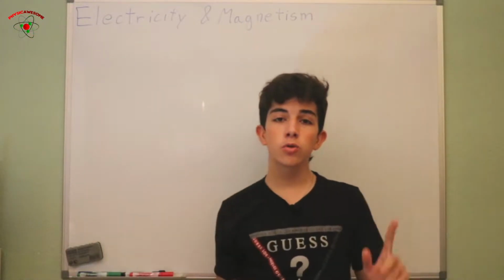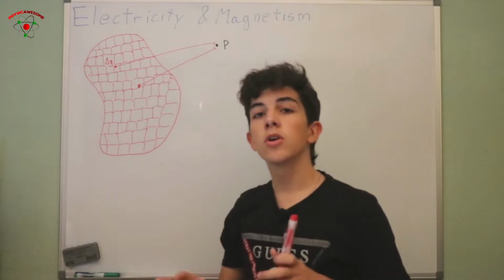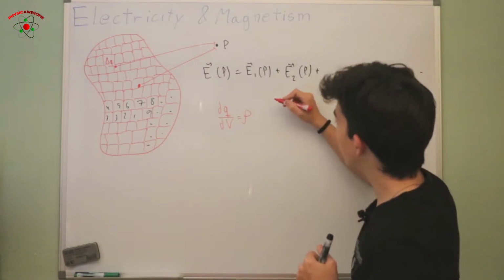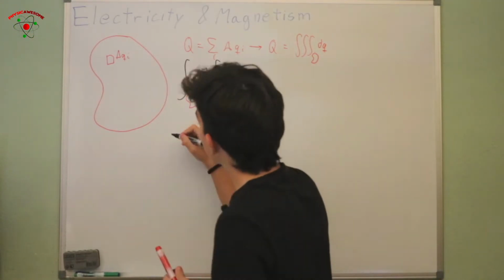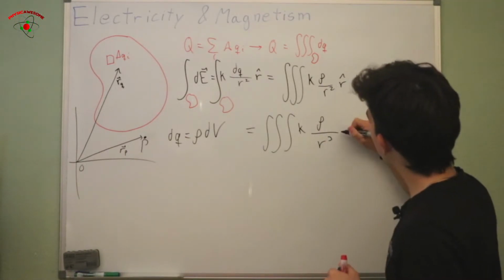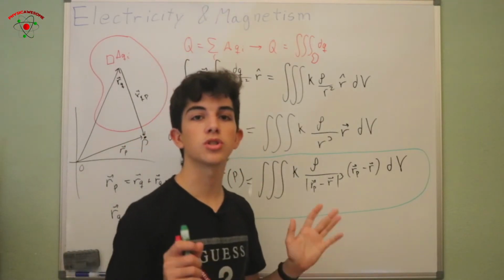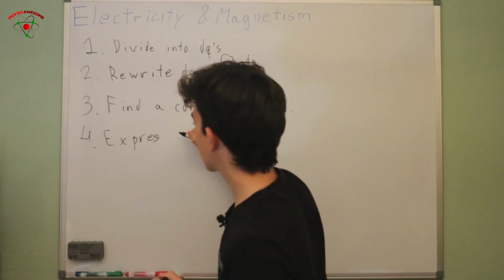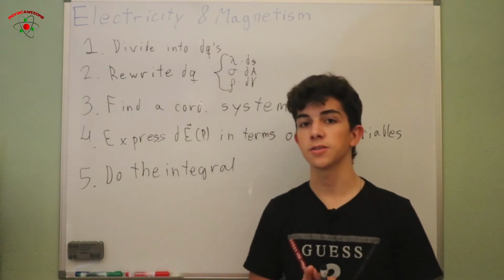Electricity & Magnetism 04 | Charge distributions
In this new video of our series about electricity & magnetism, we will explore charge distributions. First, we will set up our procedure for the analysis of charge distributions. Then we will develop the calculation in general of the electric field up to the integral. Finally, we will summarize the general steps needed to succeed in this type of analysis.